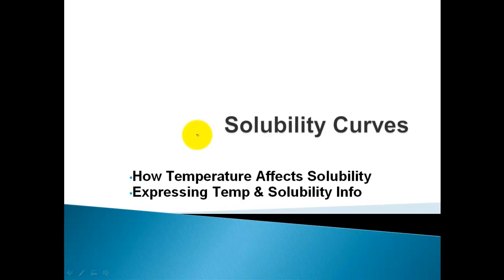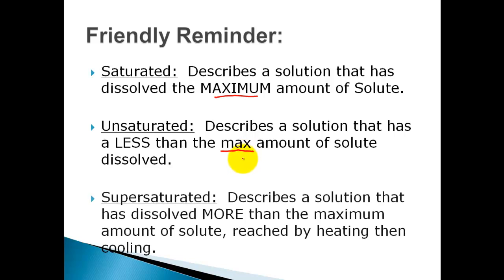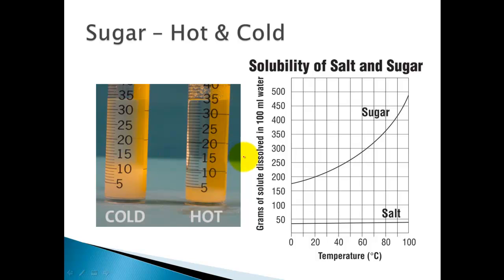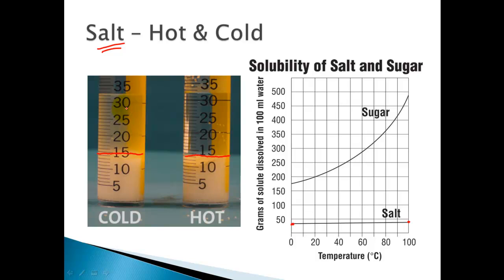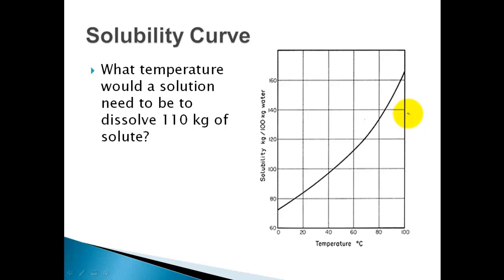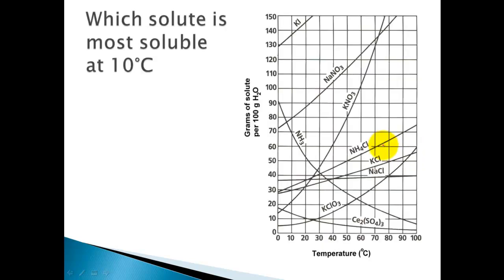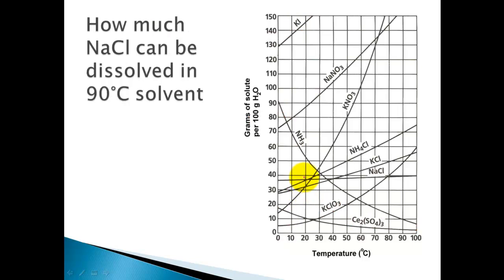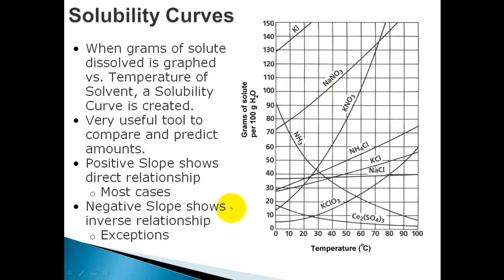Solubility Curves - Saturated, Unsaturated, Supersaturated Solutions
CLEAR & SIMPLE Solubility Curves - Saturated, Unsaturated, Supersaturated Solutions - This video explains how to interpret solubility curves and read solubility curves. It discusses saturated, unsaturated and supersaturated solutions. This is an essential component of the unit on solutions/mixtures of substances. In a nutshell, unsaturated solutions have points below the line on the graph, saturated is on the line and supersaturated is above the line on the graph.